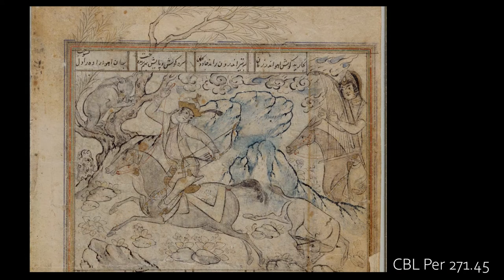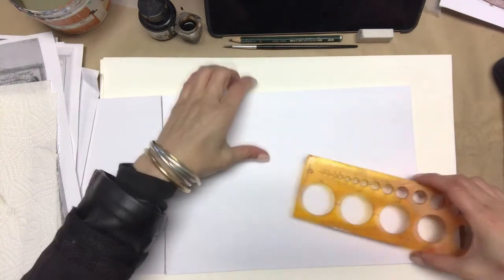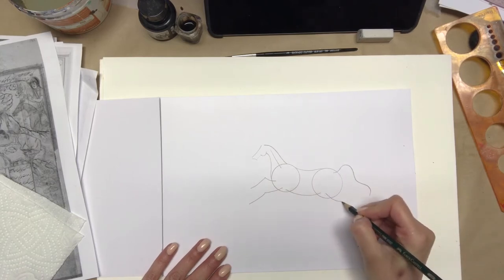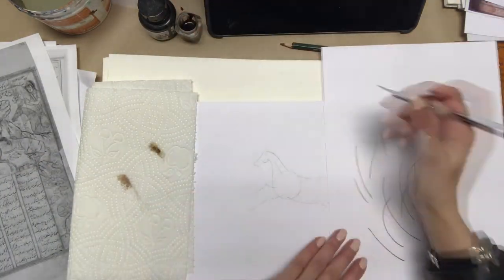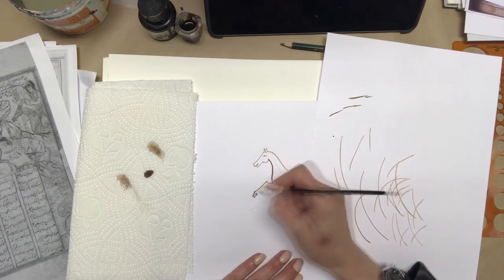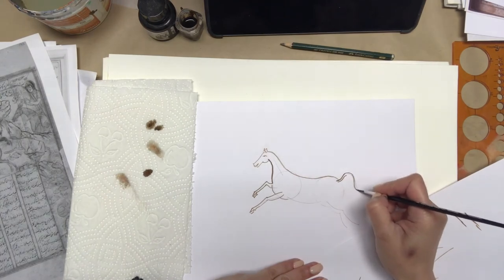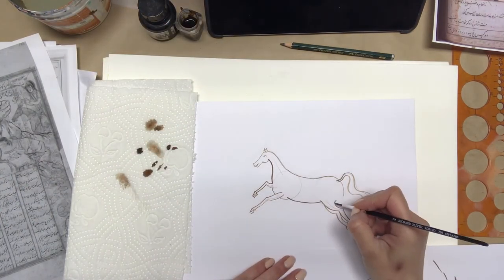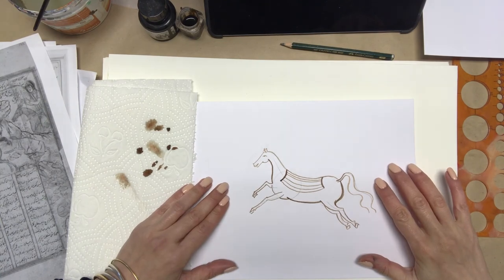How to draw a horse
Horse is one of the most painted animals in Persian miniature. Despite of being small in size, Persian miniatures depicted rich details executed with a great perfection.

Artist Roxana Manouchehri shows us how to create an ink drawing of horse inspired by this great artistic tradition.